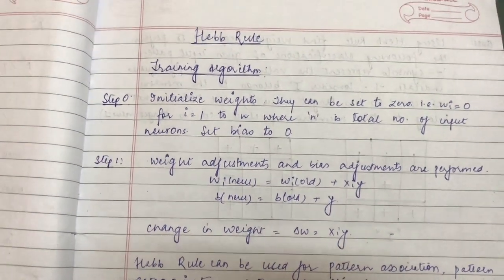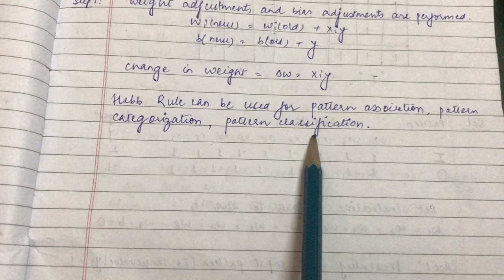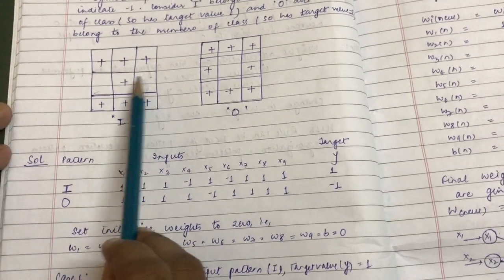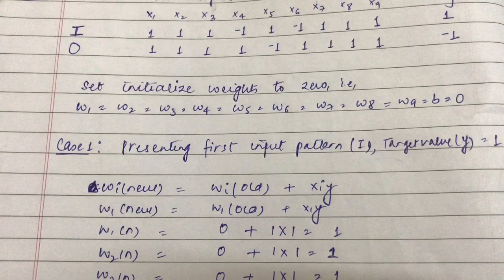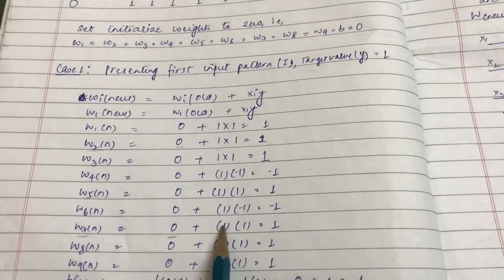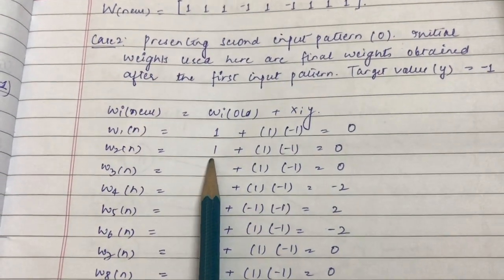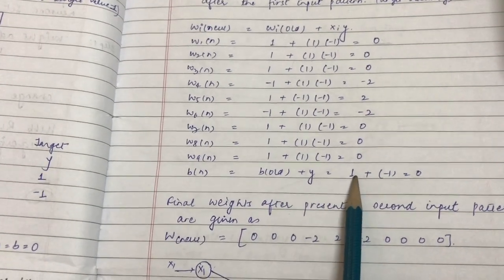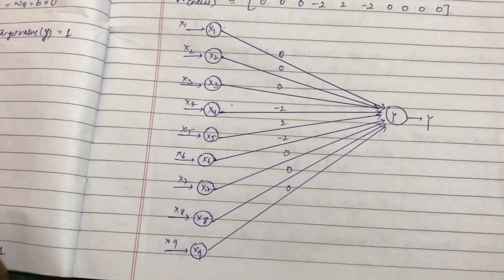Hebb rule with solved example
Hebb algorithm | soft computing | neural networks

Introduction:1.1 Biological neurons, McCulloch and Pitts models of neuron, Types
of activation function, Network architectures, Knowledge representation, Hebb net
1.2 Learning processes: Supervised learning, Unsupervised learning and
Reinforcement learning
1.3 Learning Rules : Hebbian Learning Rule, Perceptron Learning Rule, Delta
Learning Rule, Widrow-Hoff Learning Rule, Correlation Learning Rule, WinnerTake-All Learning Rule
1.4 Applications and scope of Neural Networks
10
2
Supervised Learning Networks :
2.1 Perception Networks – continuous & discrete, Perceptron convergence theorem,
Adaline, Madaline, Method of steepest descent, – least mean square algorithm,
Linear & non-linear separable classes & Pattern classes,
2.2 Back Propagation Network,
2.3 Radial Basis Function Network.
12
3
Unsupervised learning network:
3.1 Fixed weights competitive nets,
3.2 Kohonen Self-organizing Feature Maps, Learning Vector Quantization,
3.3 Adaptive Resonance Theory – 1
06
4
Associative memory networks:
4.1 Introduction, Training algorithms for Pattern Association,
4.2 Auto-associative Memory Network, Hetero-associative Memory Network,
Bidirectional Associative Memory,
4.3 Discrete Hopfield Networks.
08
5
Fuzzy Logic:
5.1 Fuzzy Sets, Fuzzy Relations and Tolerance and Equivalence
5.2 Fuzzification and Defuzzification
5.3 Fuzzy Controllers